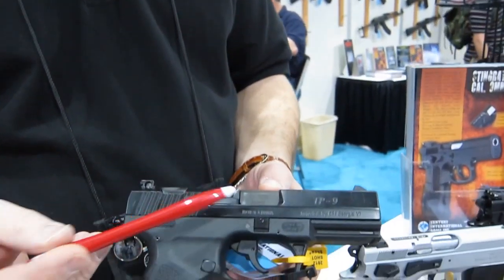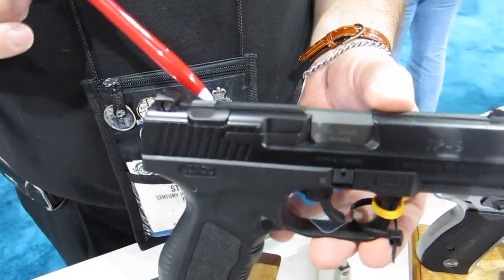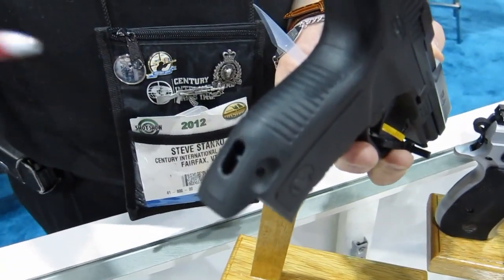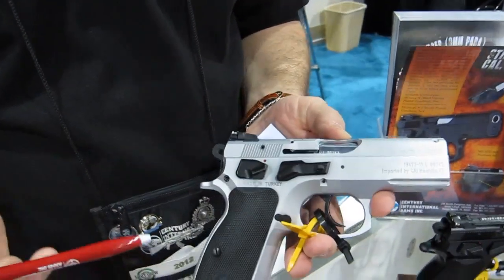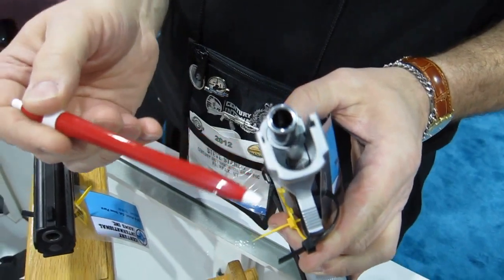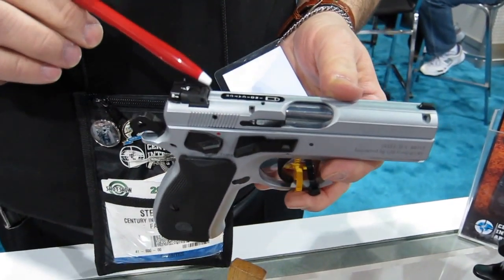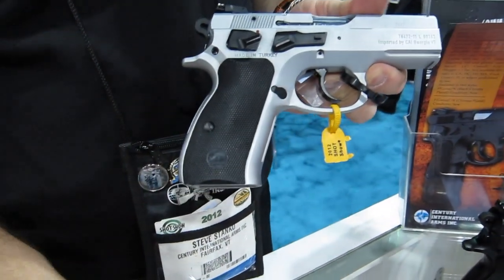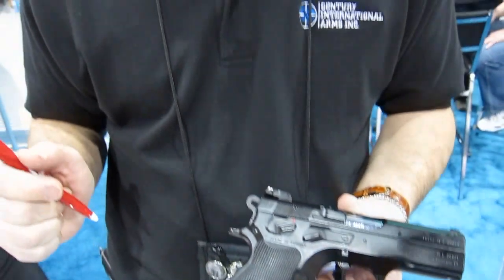Century Internatinal Arms TP-9 & Stingray Pistols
- Presentation of Century Internatinal Arms TP-9 & Stingray Pistols